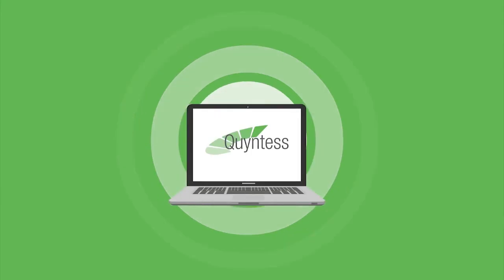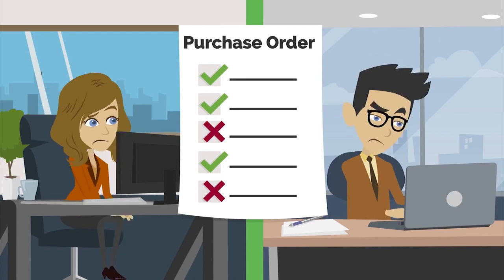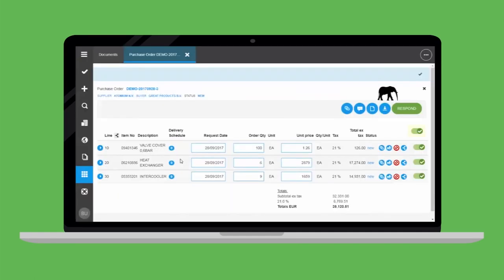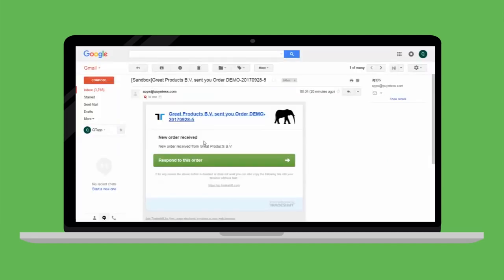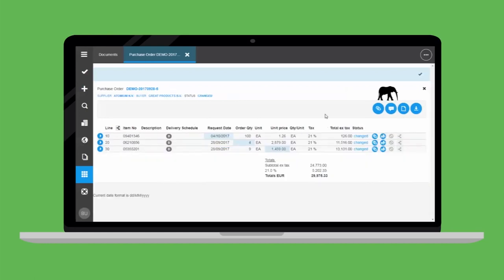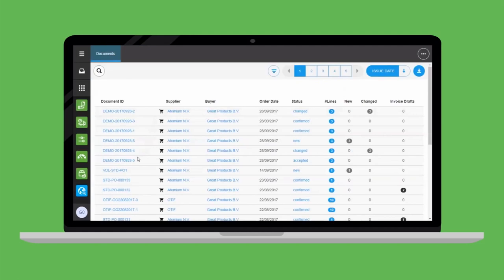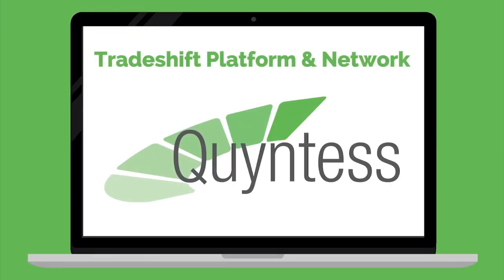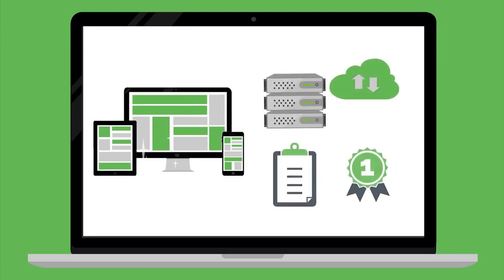Apps 101: ORDER COLLABORATION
Transparent communication with suppliers and logistic partners is particularly important to our customers Lely, Vanderlande, MAN Truck & Bus, GKN Fokker, Marel, & Canon. Also the solution for the following challenges:

▪️ Increase in the stability of your supply chain processes: Increase the order matching rate to 85%

▪️ Increase in delivery reliability: Shipping notification for the goods declaration and confirmation of orders at item level